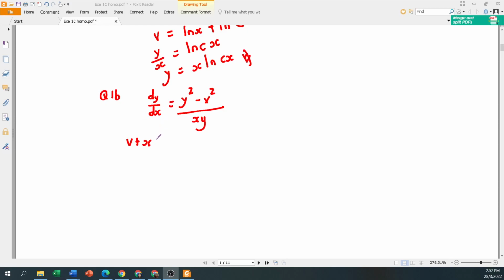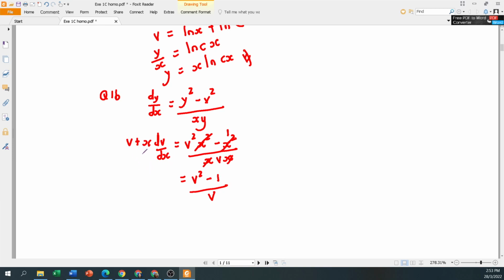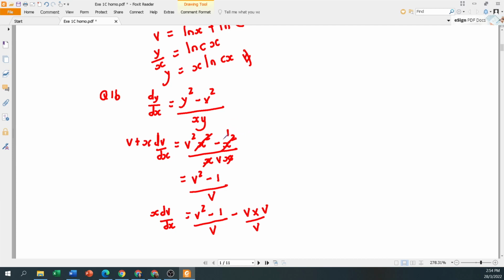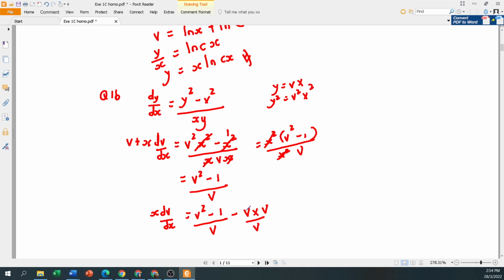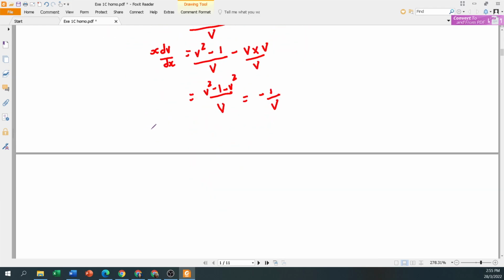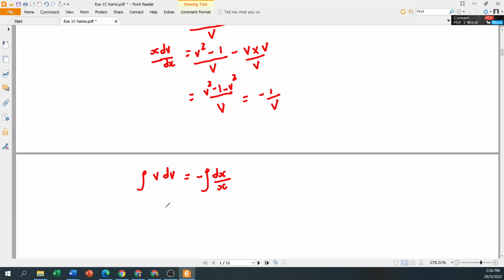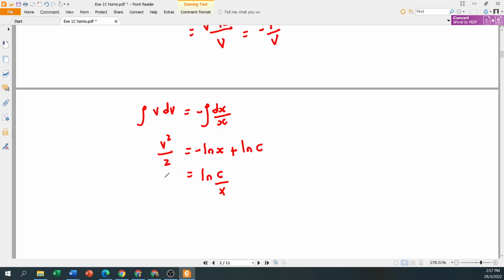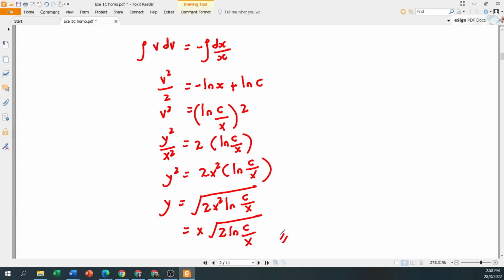Homogeneous Equation Tutorial Q1b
This video shows homogeneous Equation Tutorial Q1a